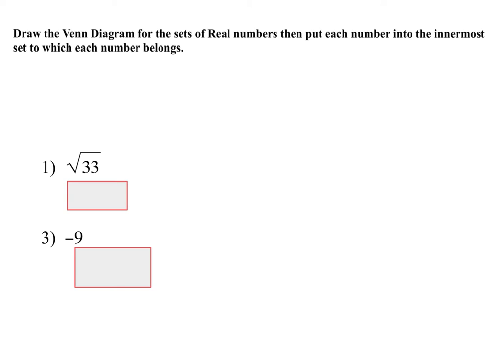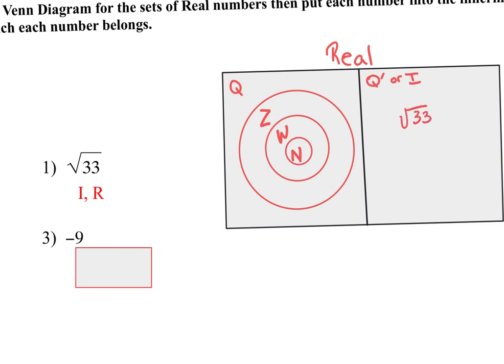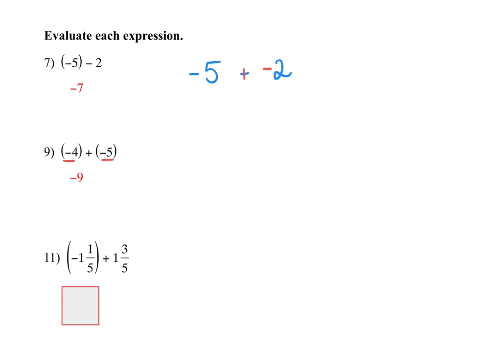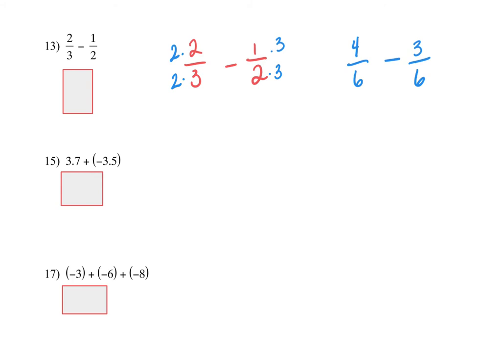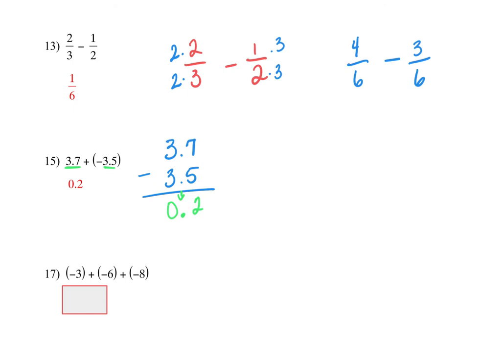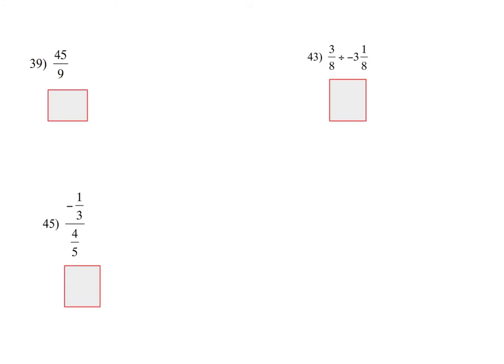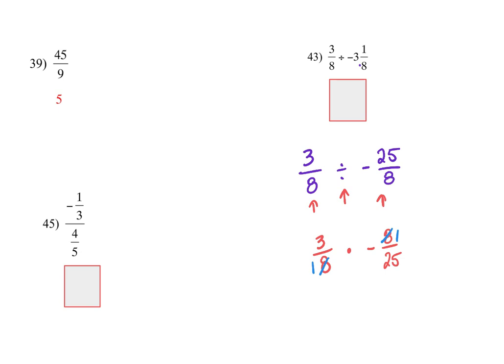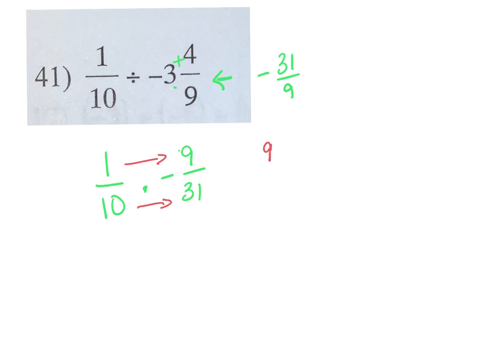Sections 1.1-1.6 Quiz REVIEW